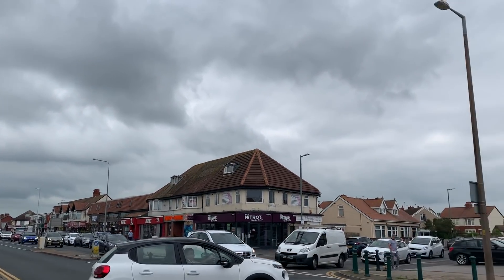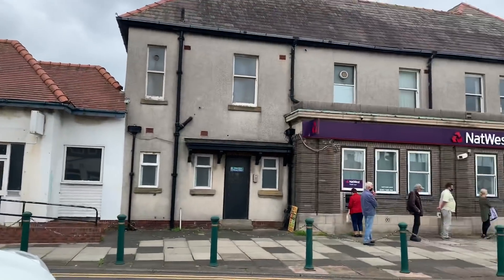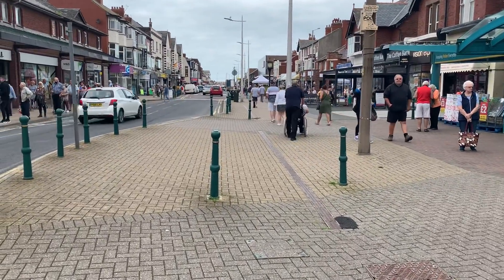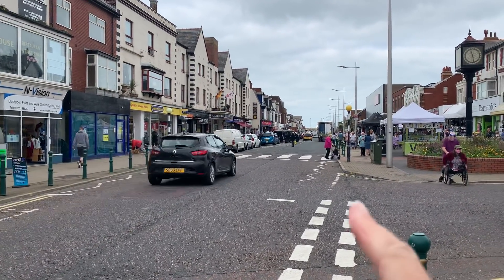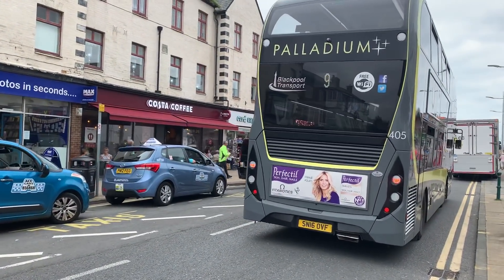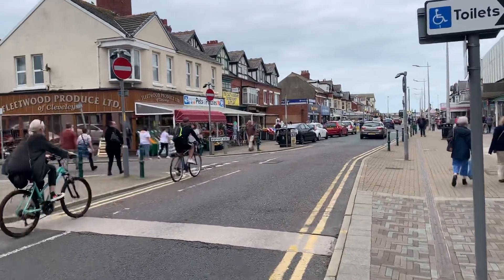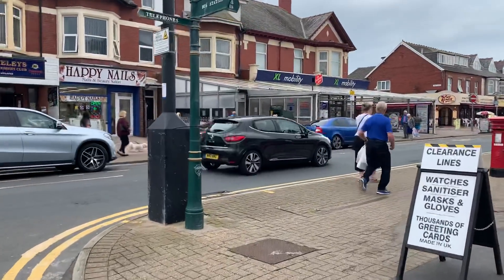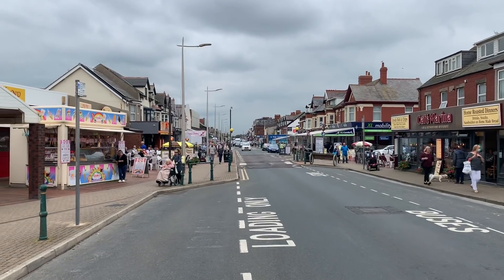Shops in Cleveleys and Pedestrianisation Plans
Take a look at the shops in Cleveleys and pedestrianisation plans to make more space for people while coronavirus is ongoing. We're going to walk along the high street from the inland end of the town centre along the high street to the seafront, taking a look at the range of shops in Cleveleys. I'll tell you about the pedestrianisation plans - what they are and why it's being done.

It's a warm but dull day, Thursday morning 6 August 2020, and it's really busy. There's a lot of people about and not much space for social distancing. Add in some queuing outside shops and you can see why temporary pedestrianisation plans are a good idea! Shops will be able to apply to apply for a pavement license to give cafes more space to trade safely. It will make the town centre safer for shoppers and a more pleasant leisure experience. Wyre Council is doing the application for pedestrianisation and Lancashire County Council will process it as the highways authority.

DON'T FORGET, these YouTube videos are one part of Visit Fylde Coast - there's loads more information on our websites. Find out more about pedestrianisation plans in Cleveleys at this

► Love what we do? Please consider supporting us with a donation.